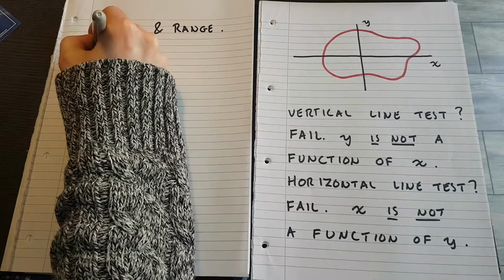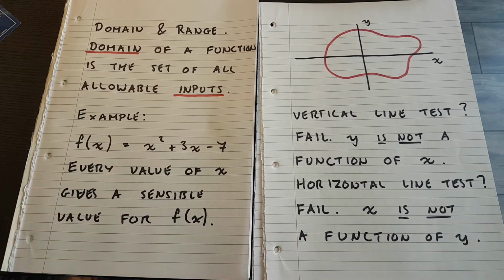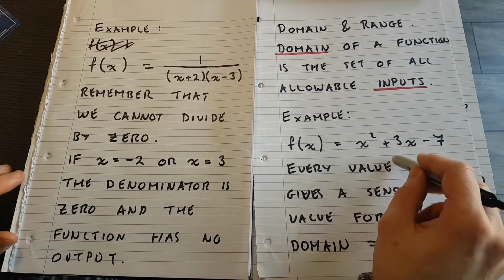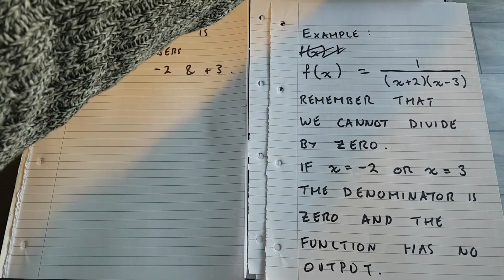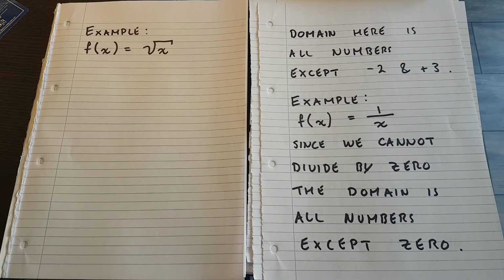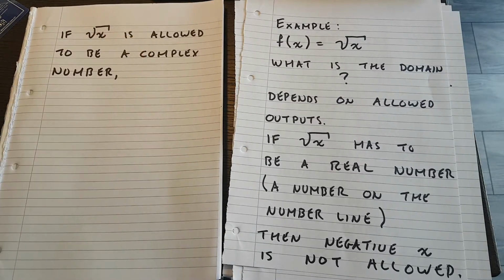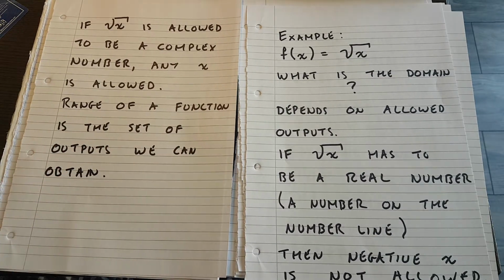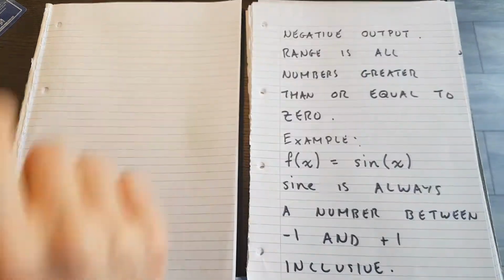FoMS - Functions Part 2